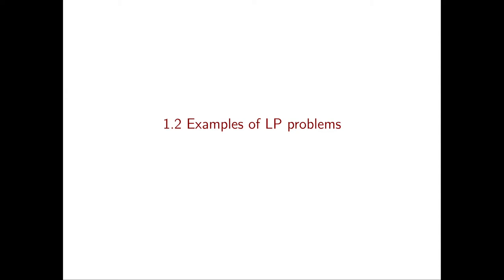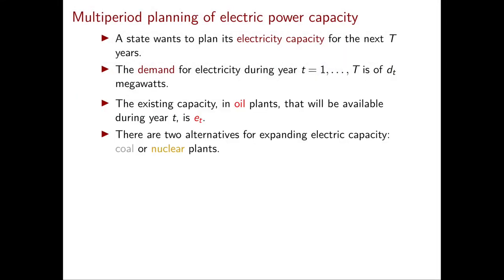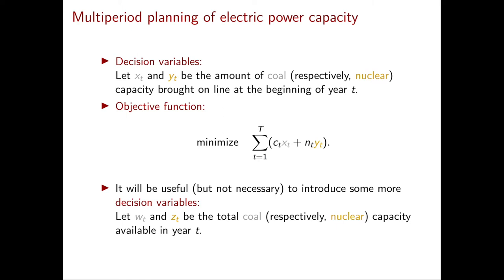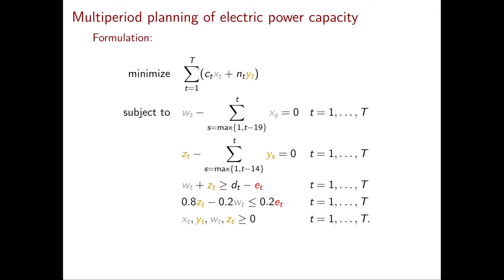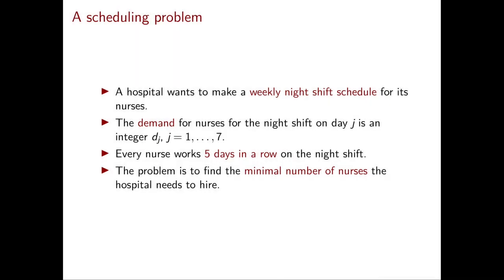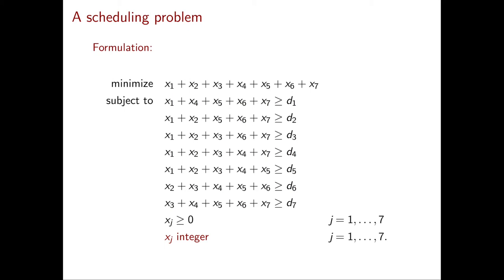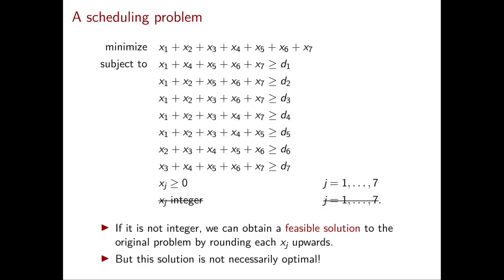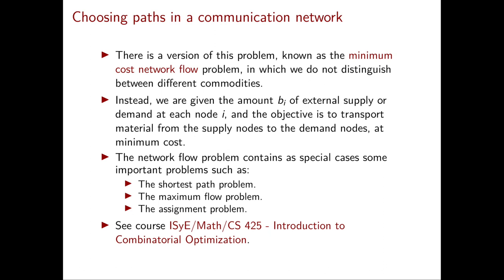Linear Optimization - Video 2: Examples of LP problems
Course: Linear Optimization - ISyE/Math/CS/Stat 525 - Fall 2021
Video 2: Examples of LP problems
Professor: Alberto Del Pia, University of Wisconsin-Madison